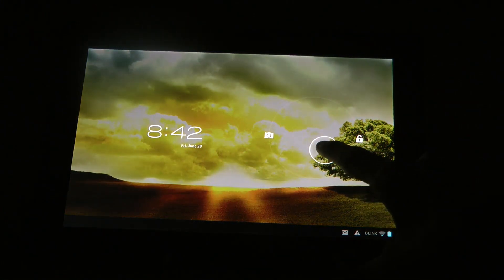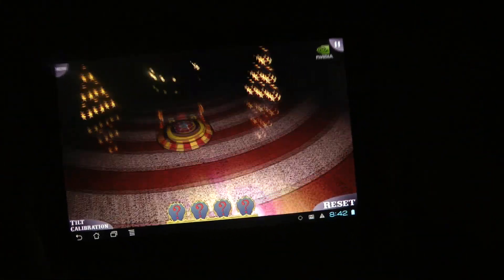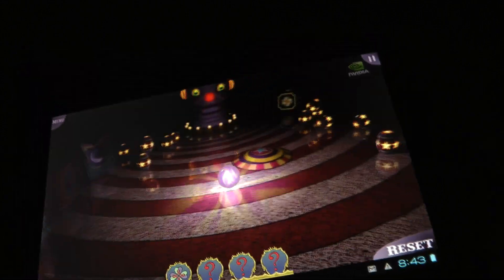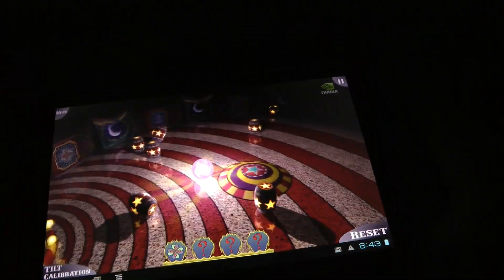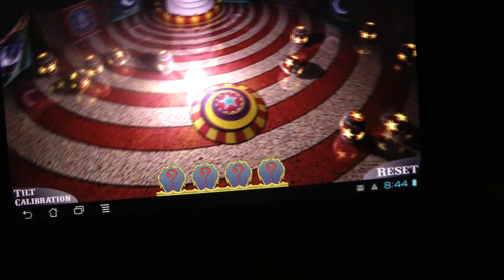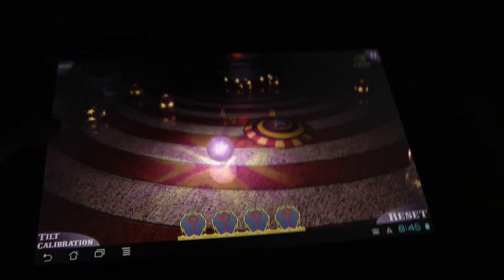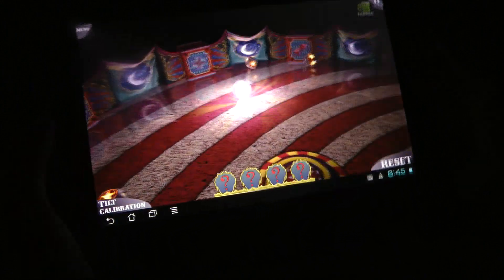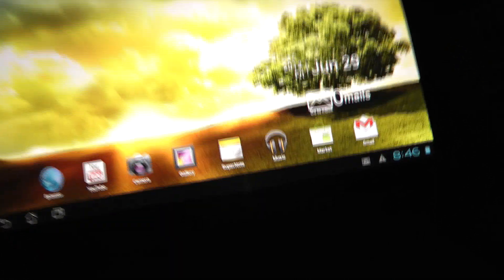ASUS Transformer Prime Best Graphics Quad-Core Tegra 3 Test Program!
Source: